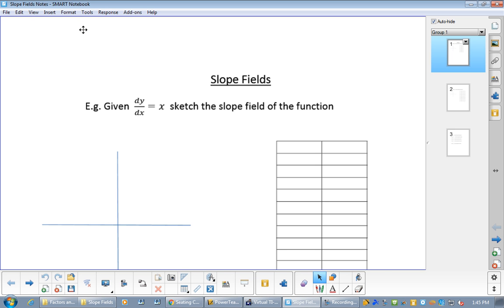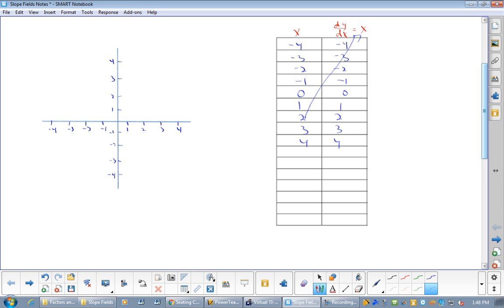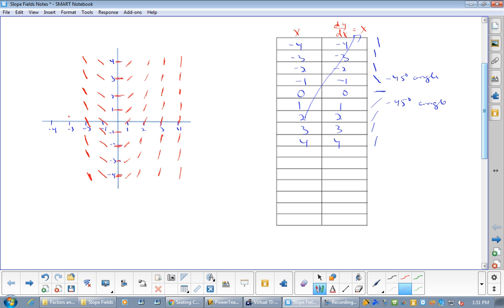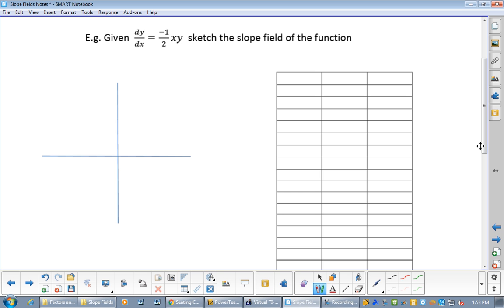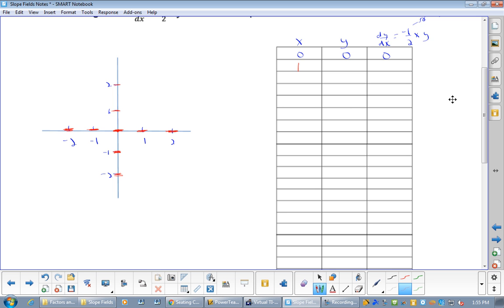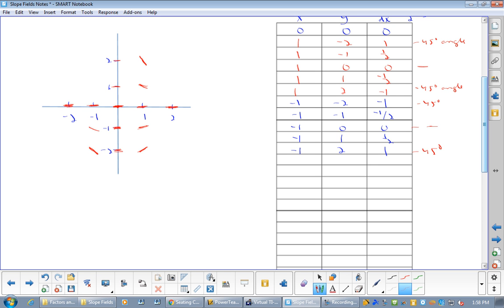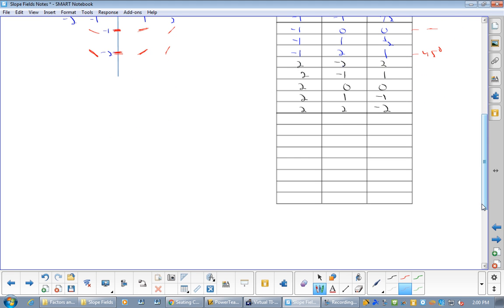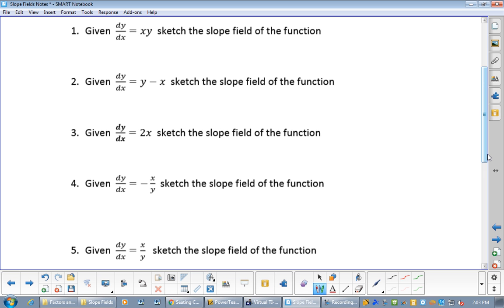Sope Fields Calculus AP